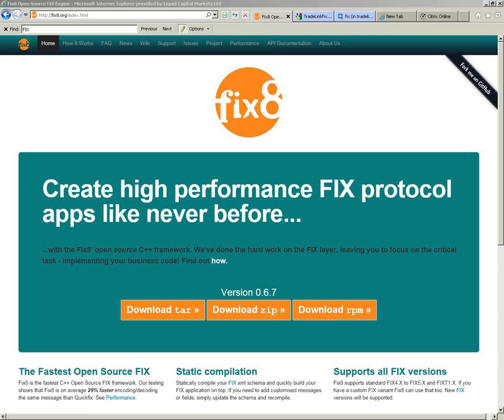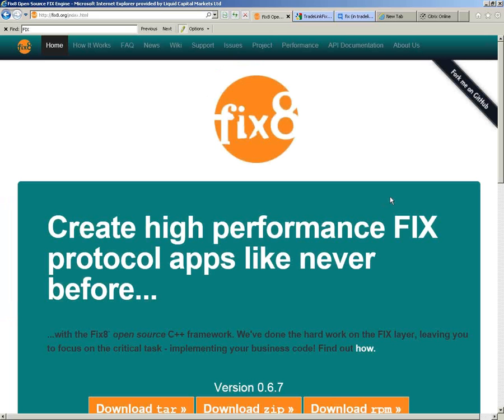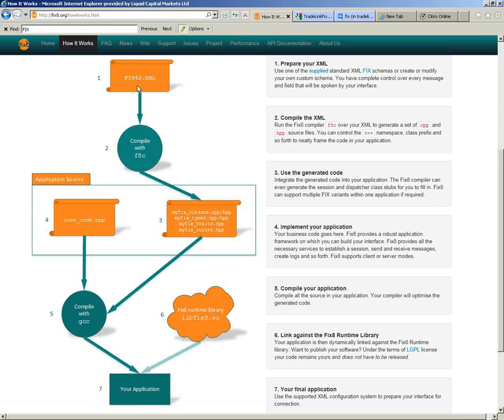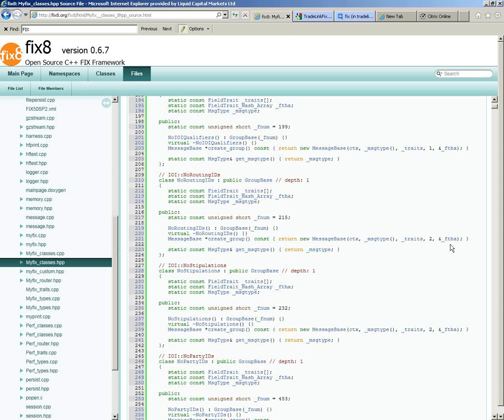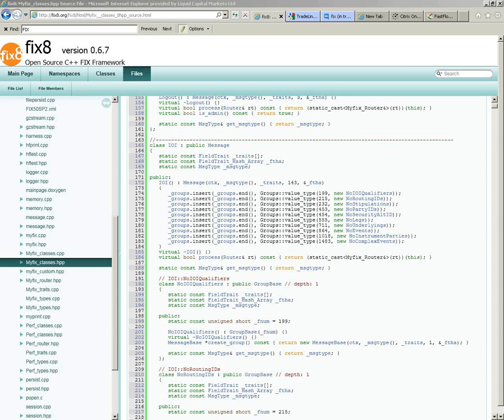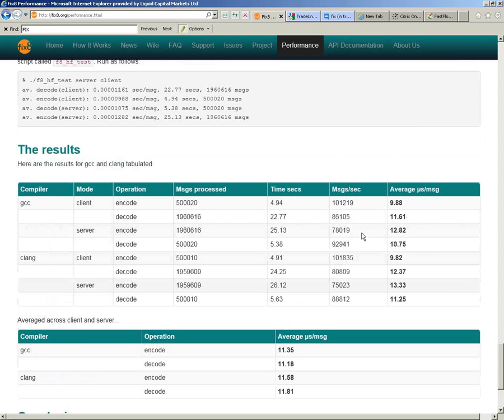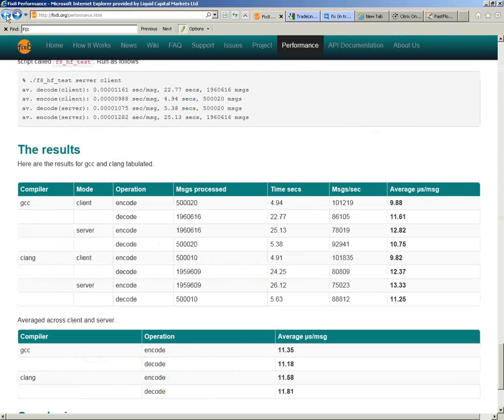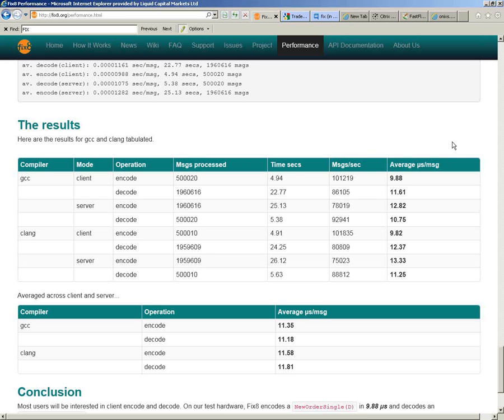Presentation of Meetup on FIX8 for FIX for ultra low frequency HFT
Presentation of FIX8 from David L. Dight

GotoMeeting Webinar online

"With more than 20 years experience in the finance sector David has developed numerous frameworks, messaging layers and middleware pieces. Over those years, while developing exchange system projects and in architectural roles primarily on the sell-side, David developed a keen interest and expertise in FIX. Having worked with many FIX frameworks, David was inspired to create his own in 2010 when he conceptualized Fix8 and began development."

This targeted at HFT platforms.